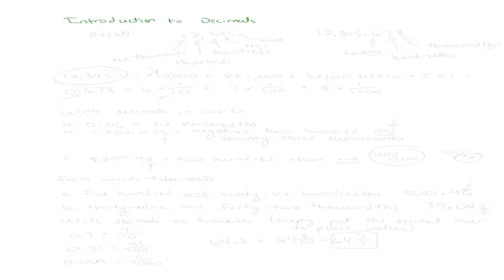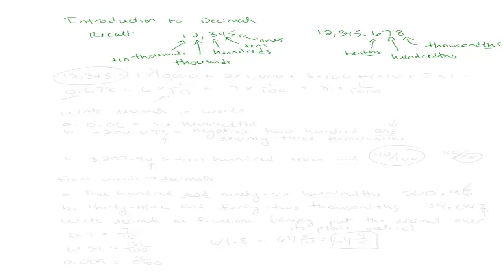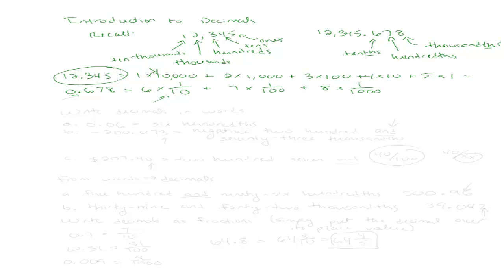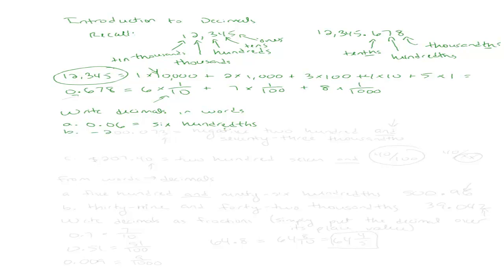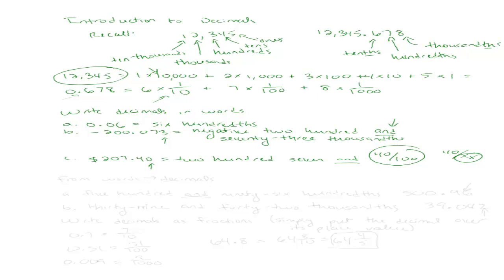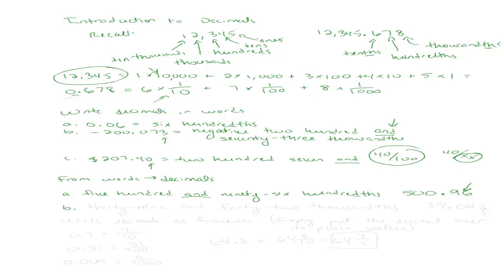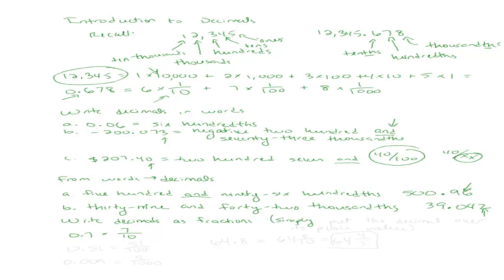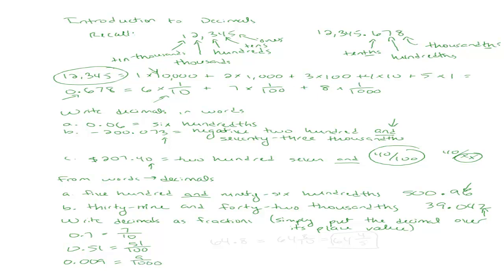An Intro to Decimals